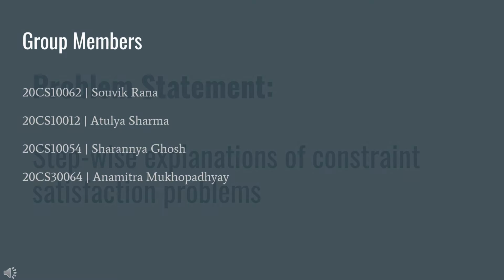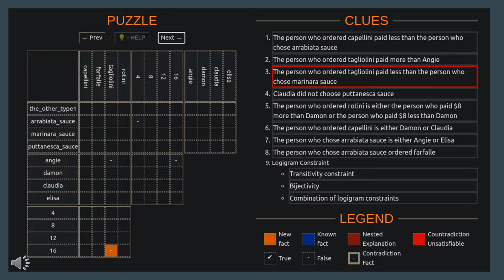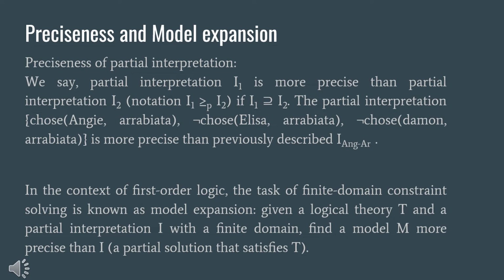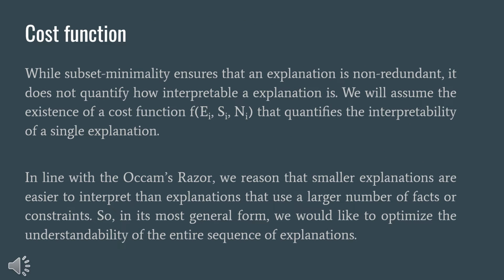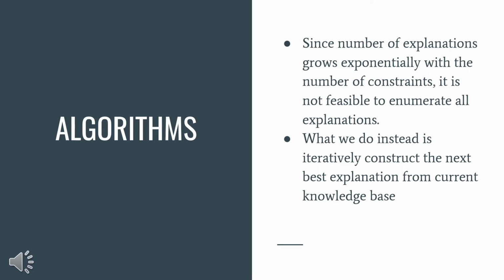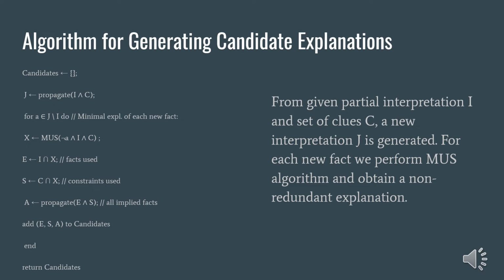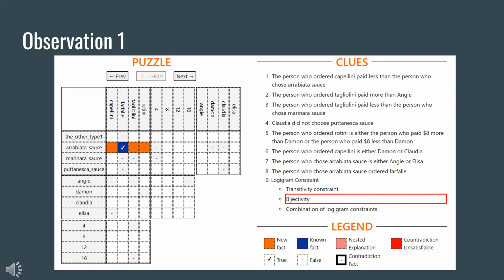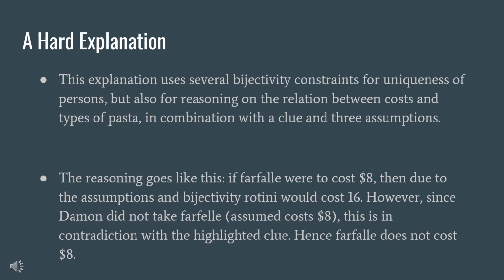AIFA PRESENTATION || Souvik Rana || Atulya Sharma || Sharannya Ghosh || Anamitra Mukhopadhyay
This is the presentation video, AIFA Autumn 2022, IIT Kharagpur